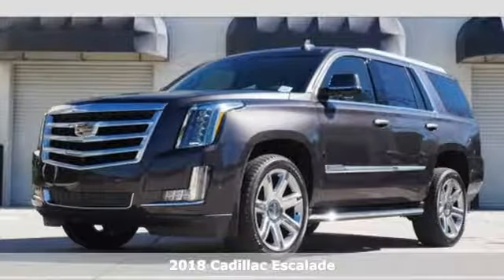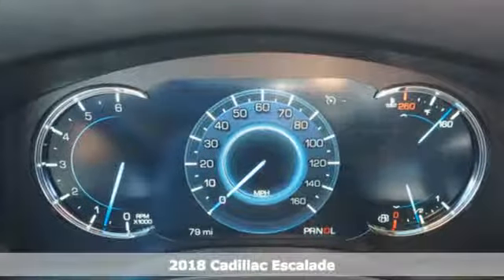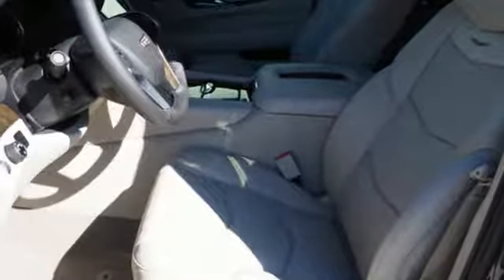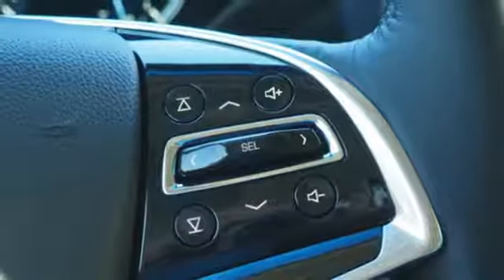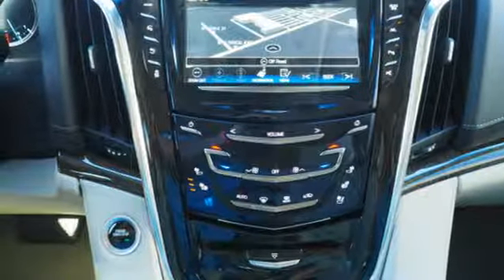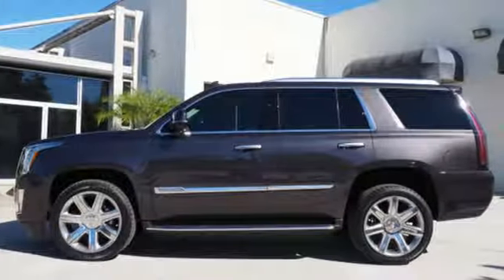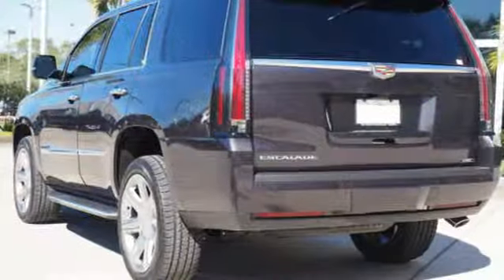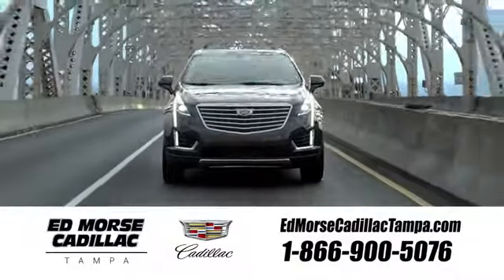New 2018 Cadillac Escalade Tampa FL St. Petersburg, FL JR166163 - SOLD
Year: 2018
Make: Cadillac
Model: Escalade
Trim: Luxury
Engine: 6.2l 8 Cylinder Fuel Injected
Transmission: RWD Automatic
Color: Dk. Gray
Interior: Black
Stock #: JR166163
VIN: 1GYS3BKJXJR166163

Address:
101 East Fletcher Avenue